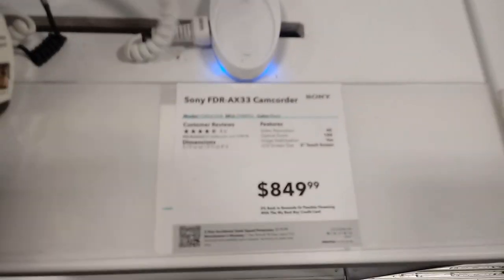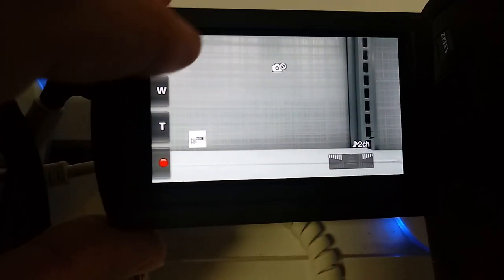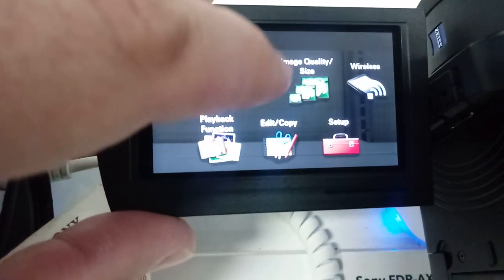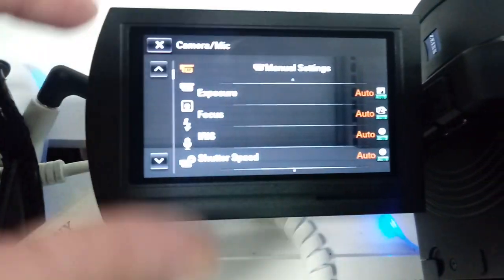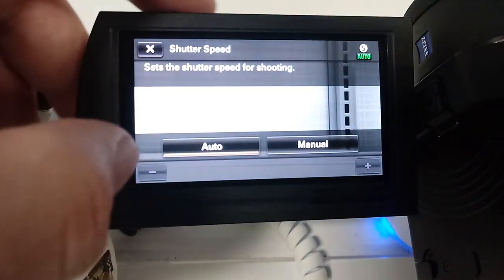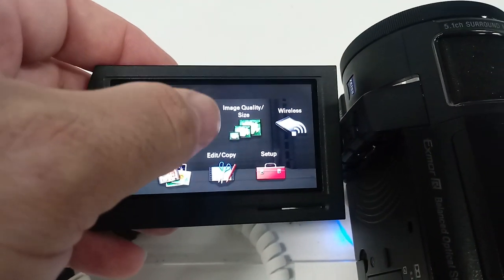Sony 4K Camcorders' Manual Controls Suck - Jody Bruchon Photo/Video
Sony's 4K camcorders aren't cheap, yet they only let you set one manual setting at a time. You can't lock the iris (aperture) AND lock the shutter at the same time! The same restriction applies to focus as well. Especially for the AX100 that retailed at $1700 for a very long time, this just seems insane. A couple of years ago I wanted an AX100 so bad I could taste it, but then I discovered this bombshell and felt like I dodged a big bullet.

I was in a Best Buy a couple of weeks ago and wanted to show off this major reason I'll never ever buy the FDR-AX33, AX53, AX100, and even the AX700 if it suffers from the same fatal flaw as the others. What was Sony thinking?

Sorry about the muffled audio at the end, I accidentally covered the mic hole on the phone.